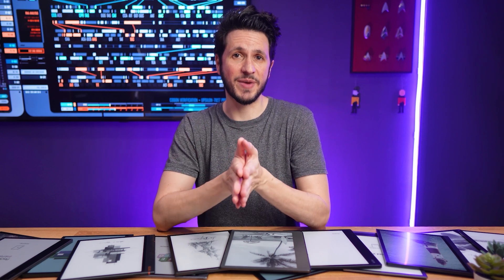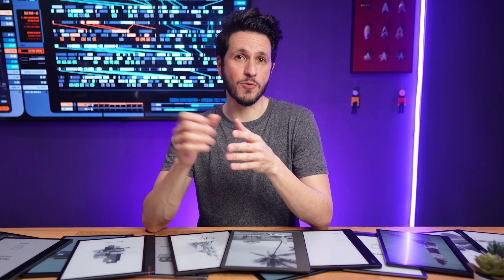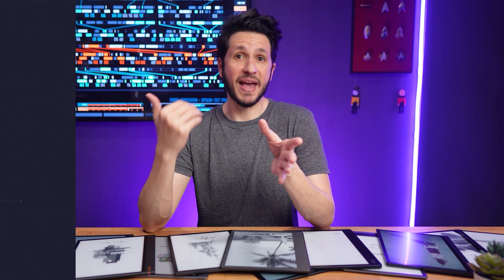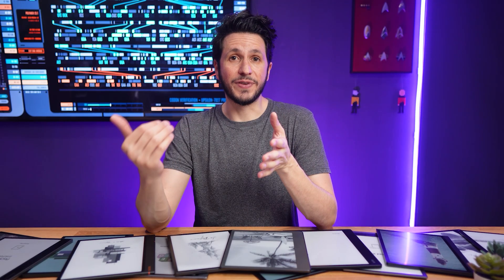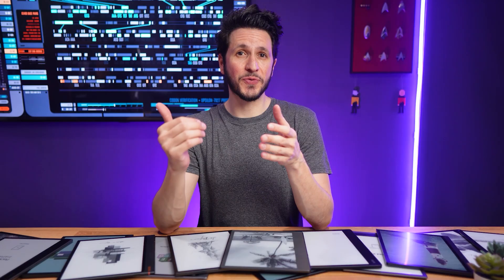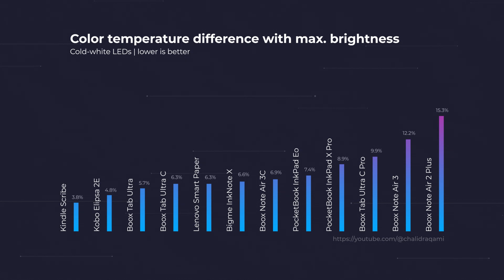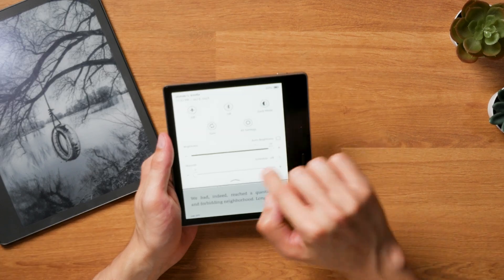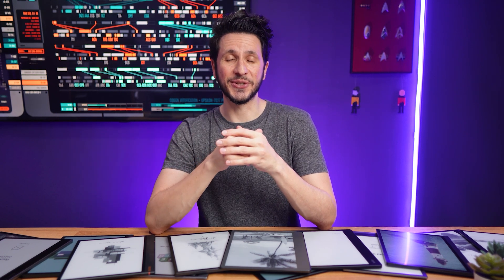Best E-Ink Tablet Frontlight? 12 E-Ink Devices Compared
Let's dive into this detailed comparison of 12 leading E-Ink tablets in the 10-inch segment to find out which ones offer the best frontlight performance. I've measured maximum/minimum brightness, color temperature differences and evenness of the light across the screen.

The contenders are the Boox Note Air 2 Plus, 3, and 3C; the Boox Tab Ultra, Tab Ultra C, and Tab Ultra C Pro; the PocketBook InkPad X Pro and InkPad Eo; the Kindle Scribe; the Kobo Elipsa 2E; the Lenovo Smartpaper and the Bigme InkNote X.